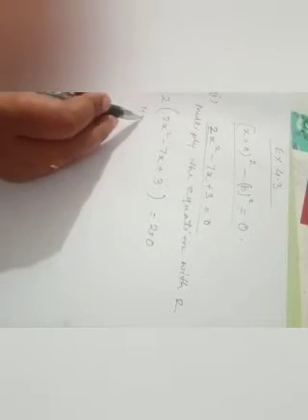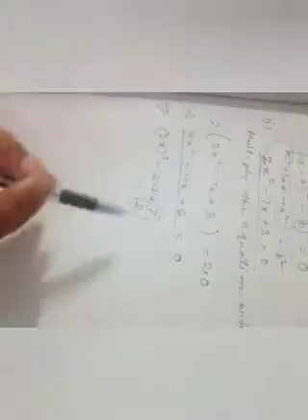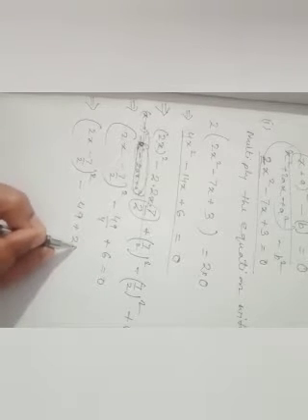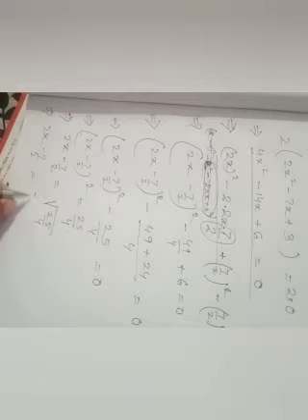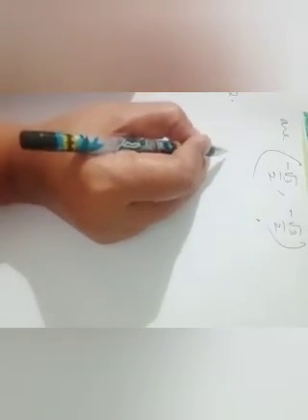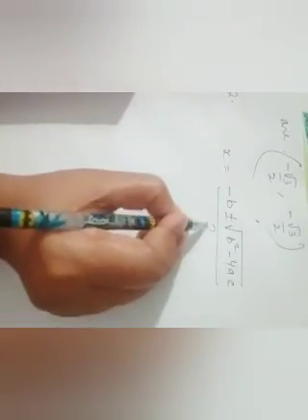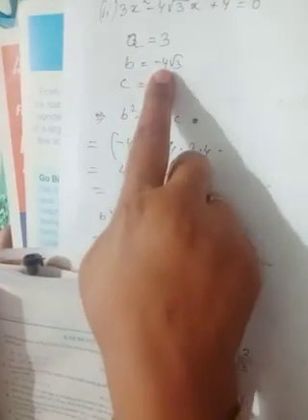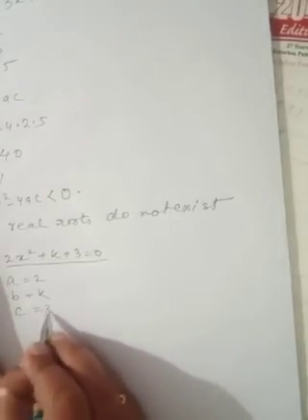August 28, 2020